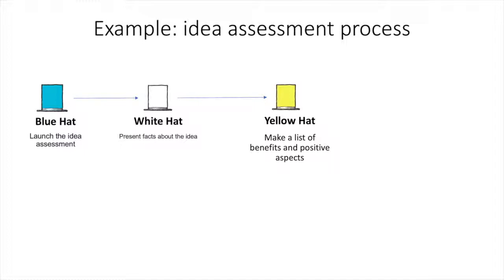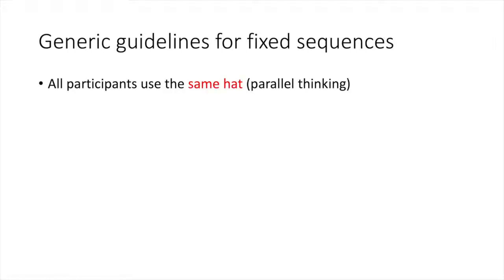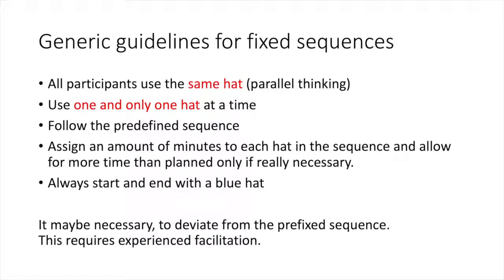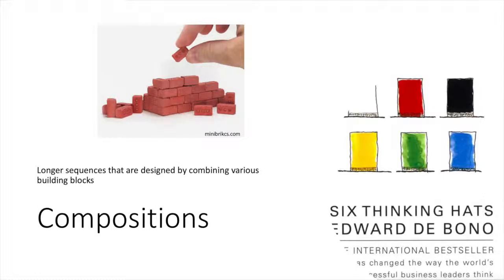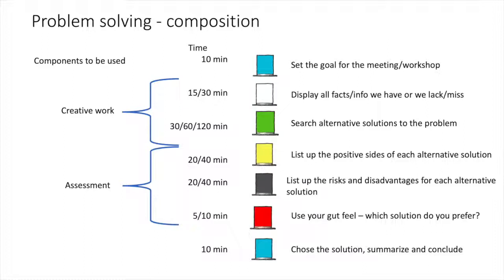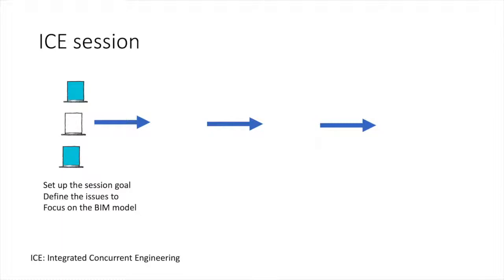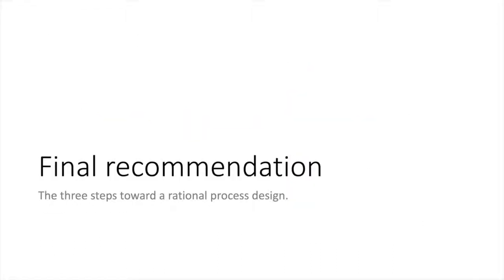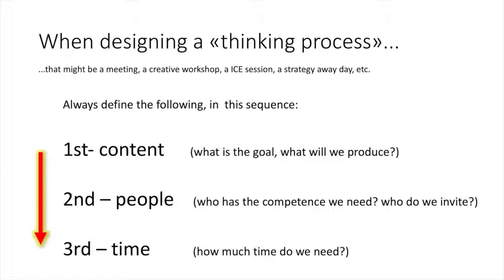Six Thinking Hats sequences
The way to use Six Thinking Hats as a process design tool. Short and long hat sequences. Then a recommendation for the process designer.